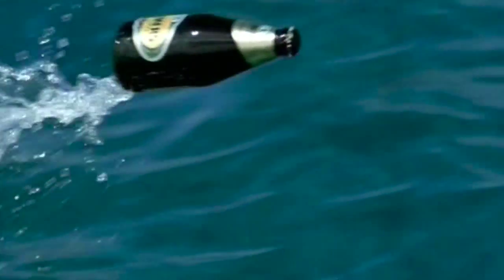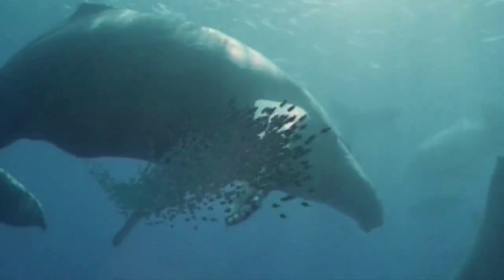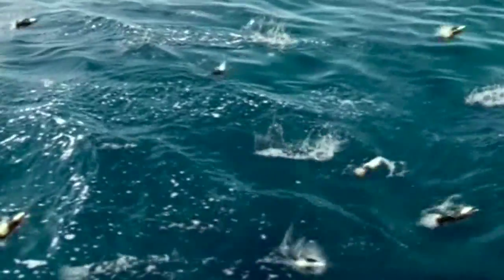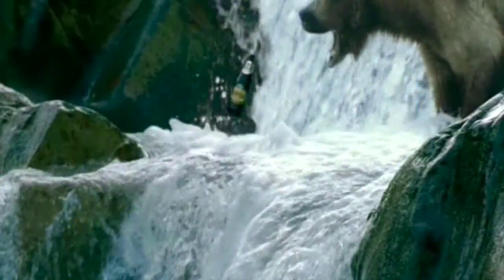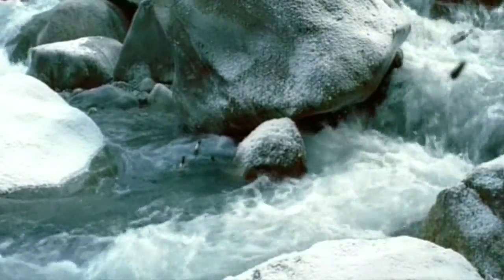Bulmers "Born for Ice"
Produced by Phil Thurston and Charlie Spencer at Candle Music, London.